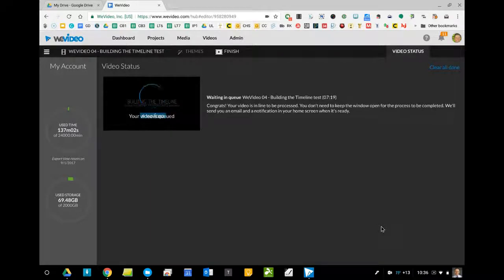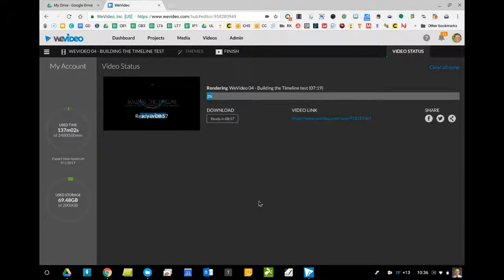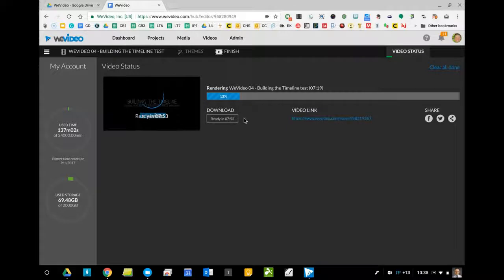WeVideo 06 - Finishing a Video CPD